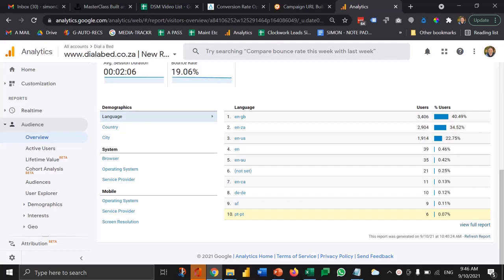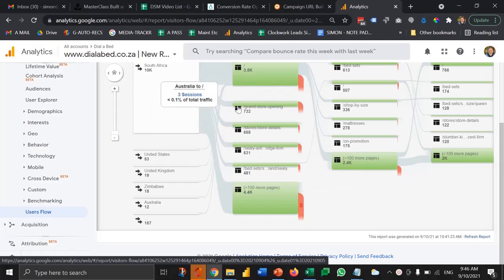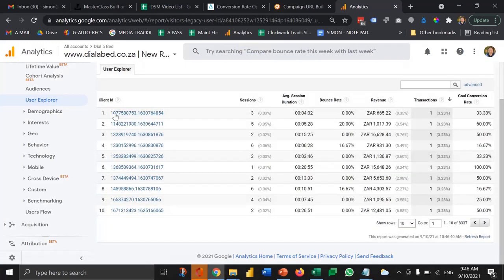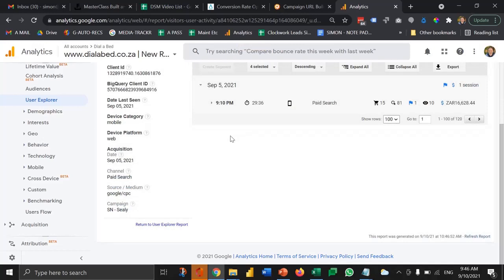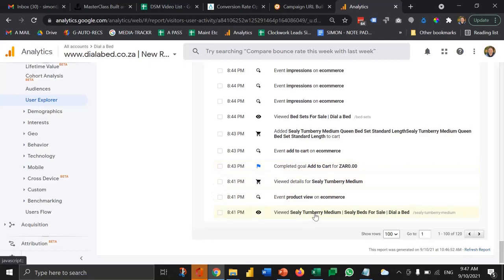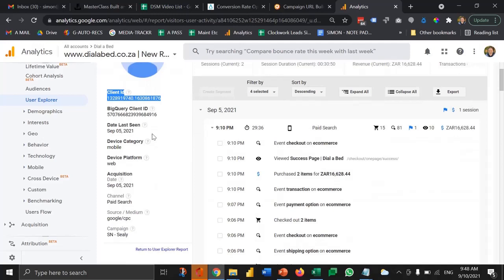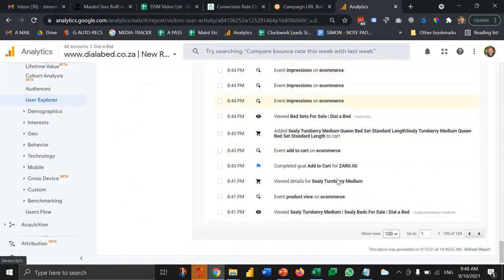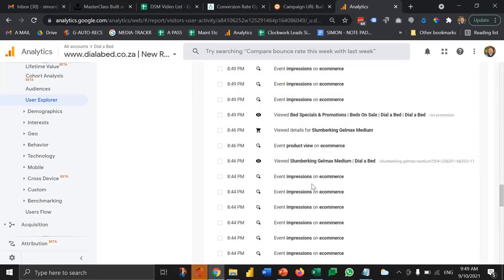Google User Explorer and CID Explained